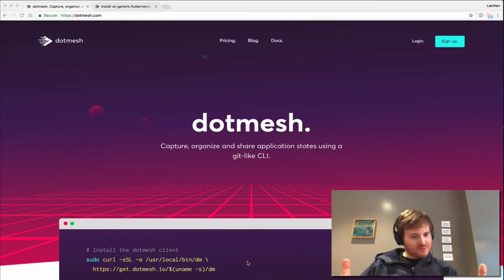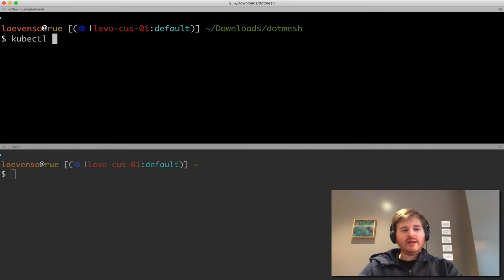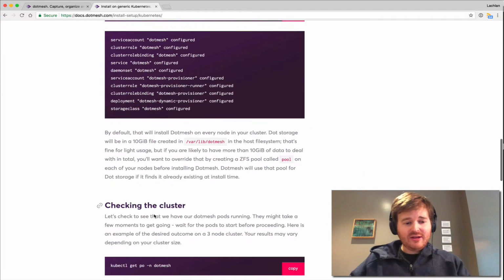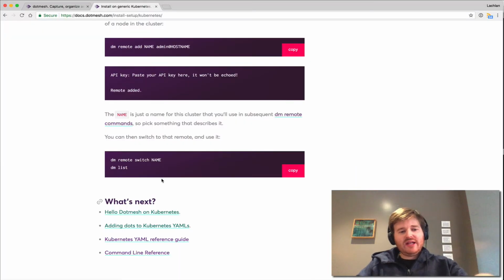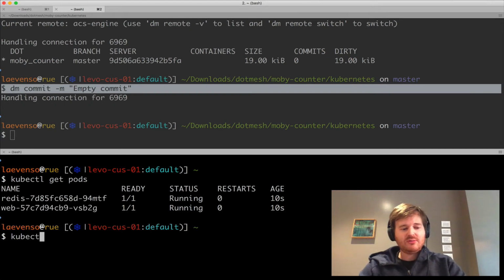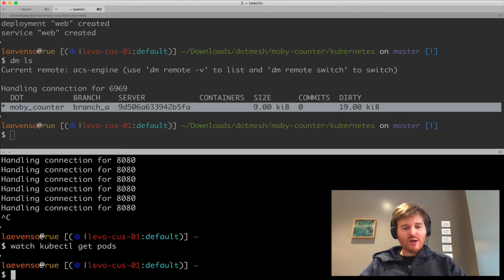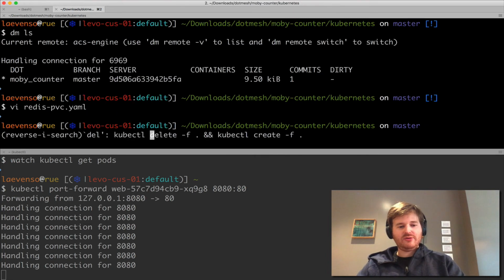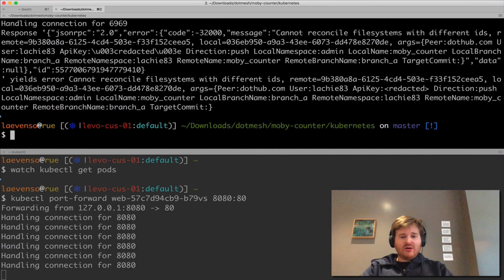OSS Unboxing - dotmesh